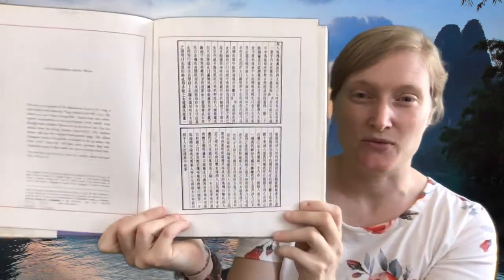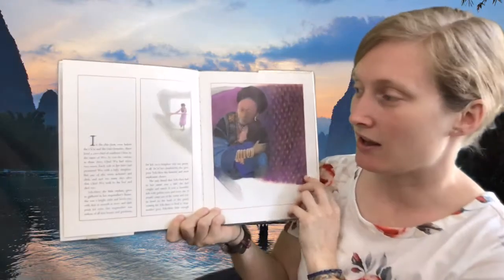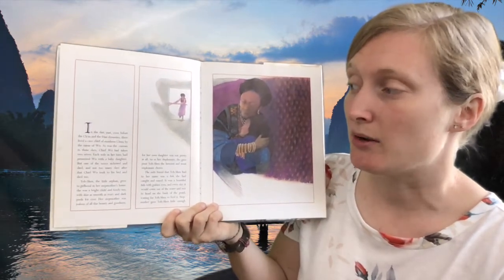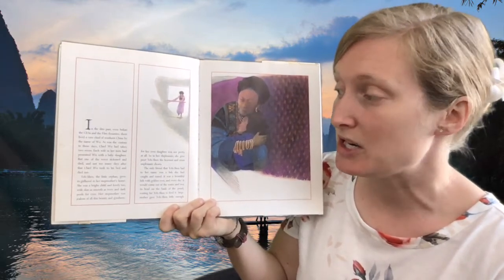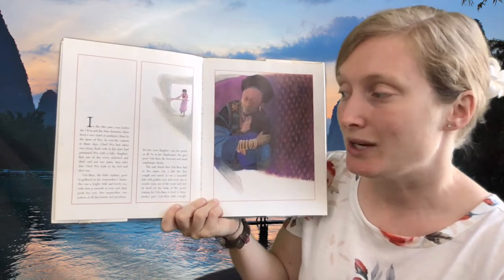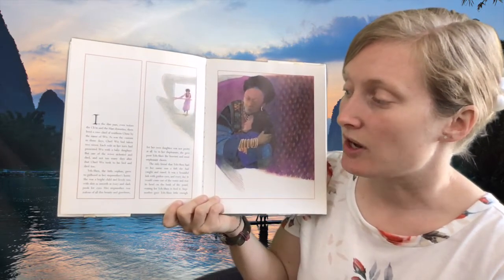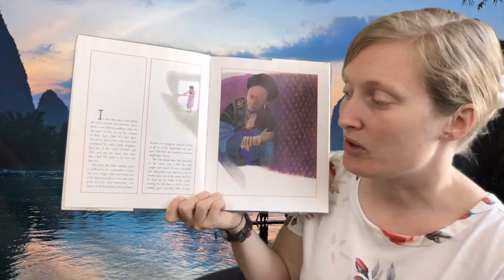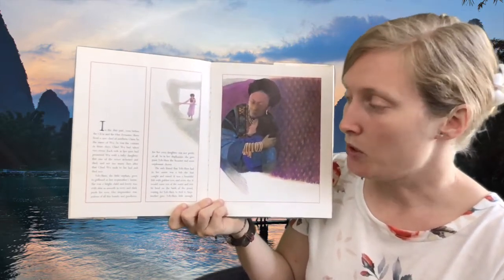Our World of Stories ~ Yeh Shen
Our world is filled with stories of all kinds--creation stories, trickster stories, good triumphing over evil stories... more than we could possibly list! And many of those stories share similar topics or themes. For example, scholars have suggested that over 3,000 versions of "Cinderella" exist around the world! That's incredible!

Every Tuesday this summer, join us as we explore some of these different stories as they exist around the world. This week, we check out Cinderella from the US AND from China.

For more information on the Aarne-Thompson-Uther Index, check out